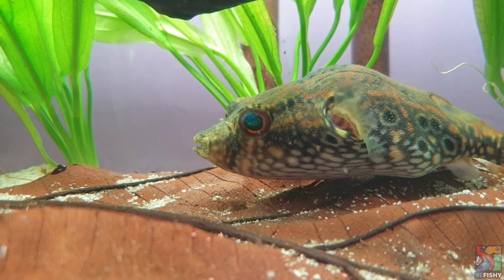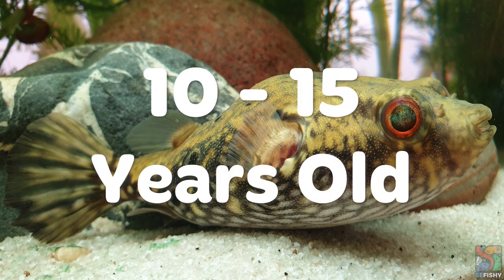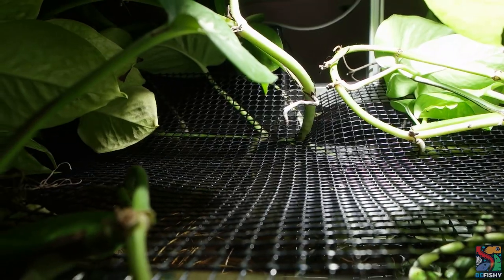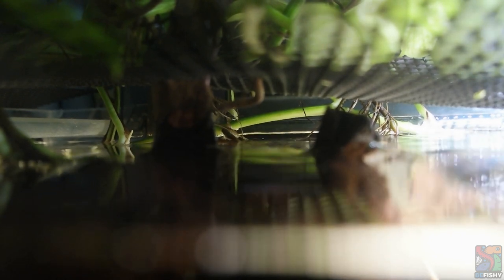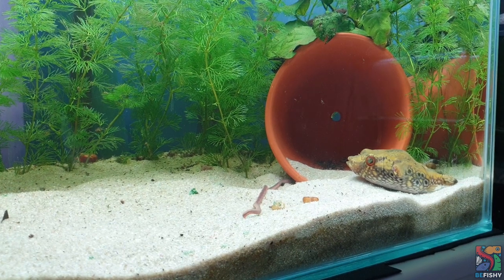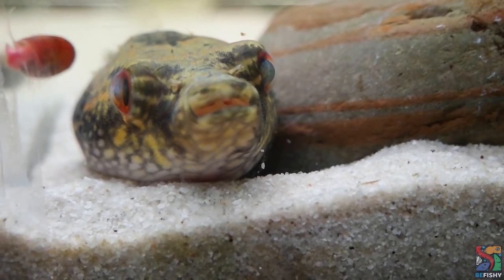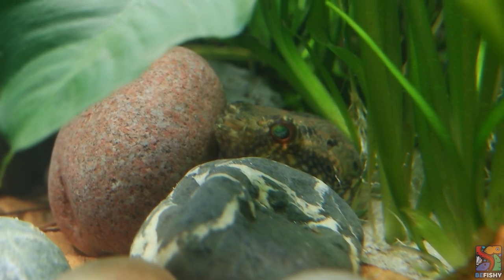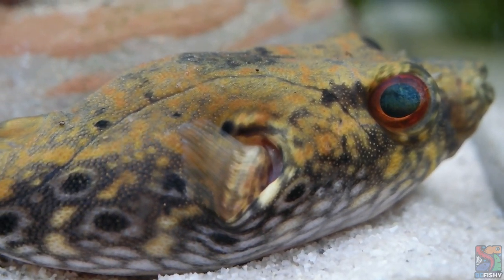DRAGON PUFFER FISH CARE GUIDE | PAO PALEMBANGENSIS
This week, we dive deep into the World of Dragons!

Want to join a good puffer community? See you there!